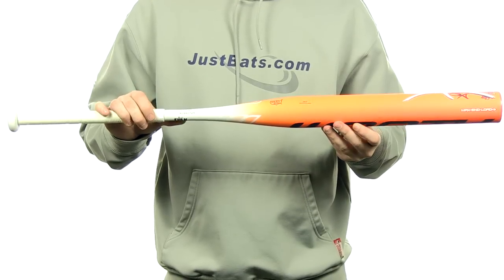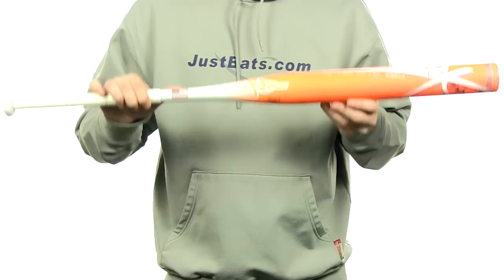Worth Sick 454 Resmondo Max Endload BJ Fulk USSSA: SBSRU BJ Fulk Slow Pitch Softball Bat